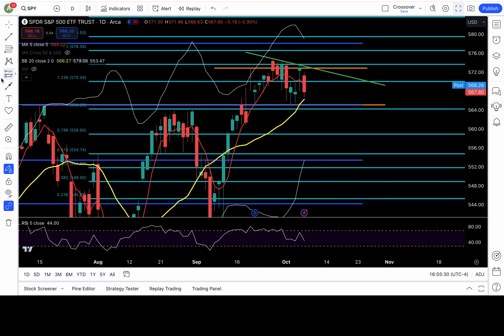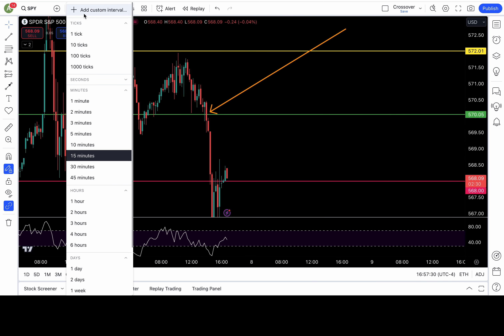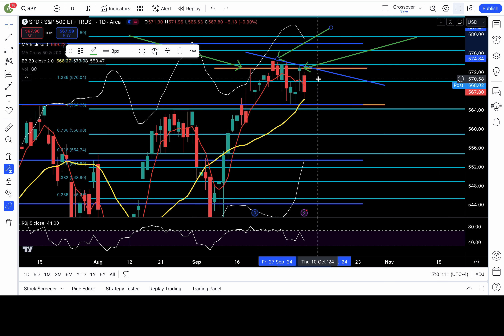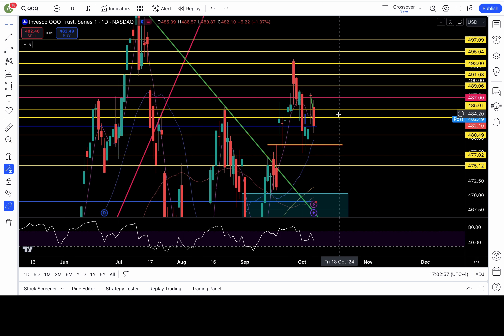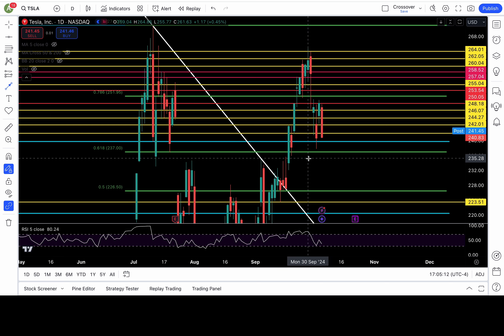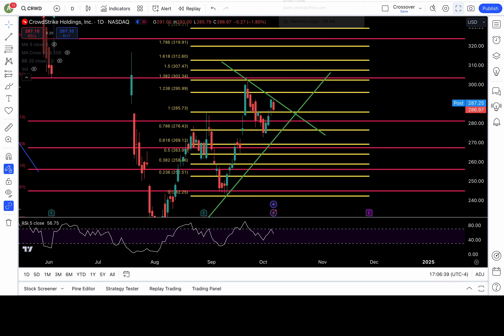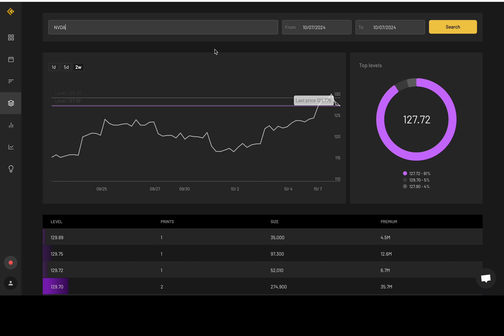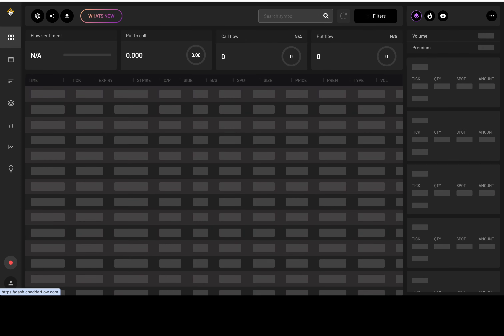After Market Analysis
Chapters:
Market Recap - 0:00
SPY Plan - 3:05
SPY’s Bear Case - 3:32
SPY’s Bull Case - 4:19
QQQ - 5:17
NVDA - 6:30
TESLA - 7:59
CRWD - 9:04
Dark pool/Option flows- 10:05

UNCO's DISCORD --

Please Read each tier before joining. Yearly memberships, gets you two months free.